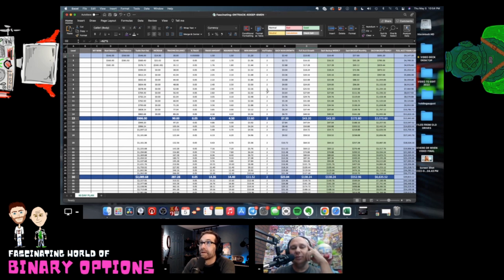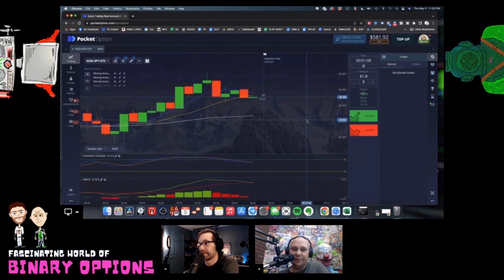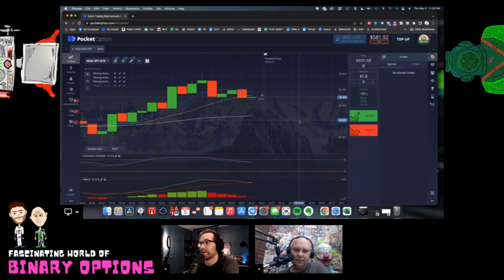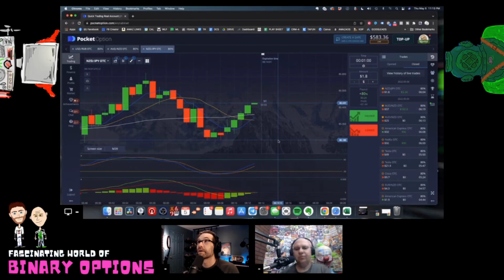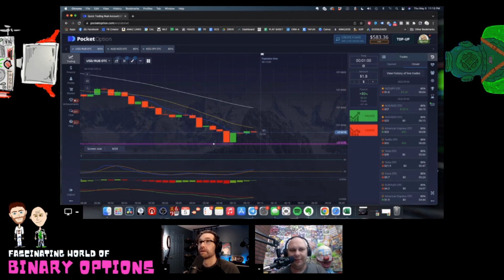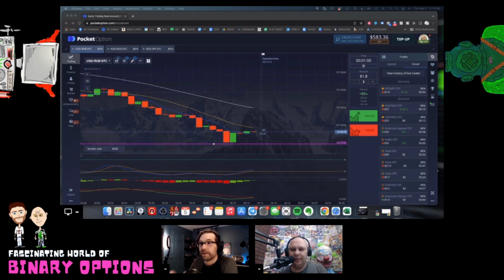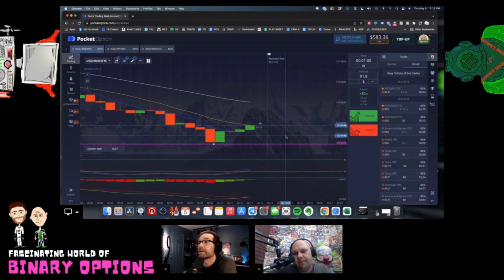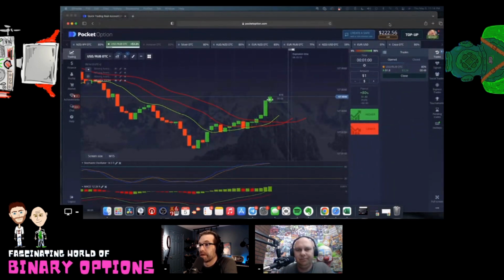Winning Strategy for Binary Options Live Trading - Episode 54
Binary options don't have to be complicated—but they do require discipline, risk management, and a proven strategy. Whether you're brand new to trading or looking to improve your results, you'll find trading strategies, money management plans, live trading sessions, and educational content right here on the channel.

Learn the strategies, trading plans, and risk management systems we use in our own trading.